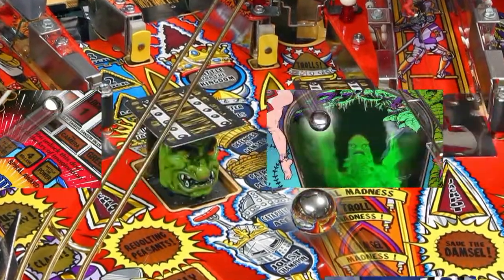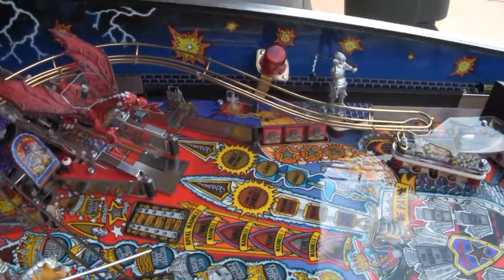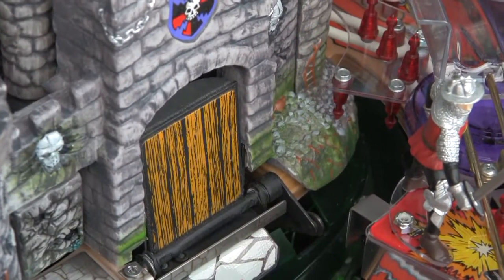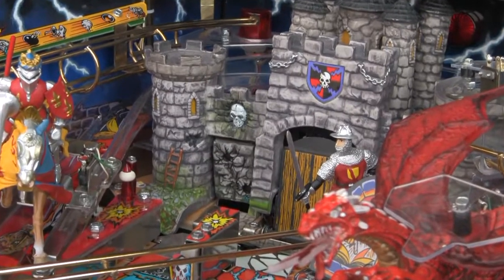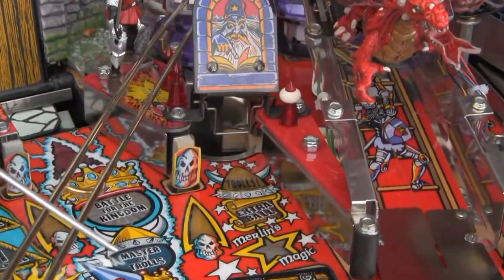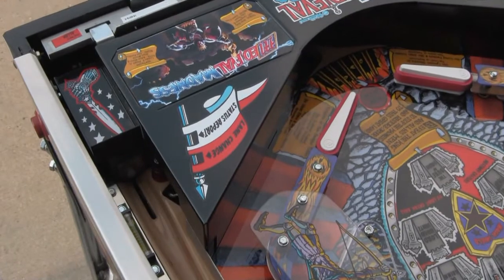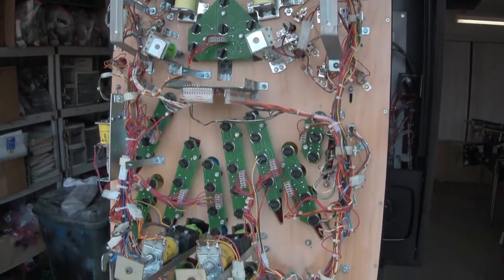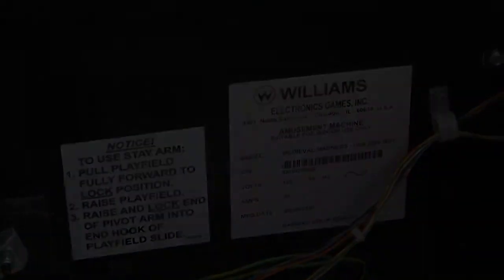Medieval Madness Playfield